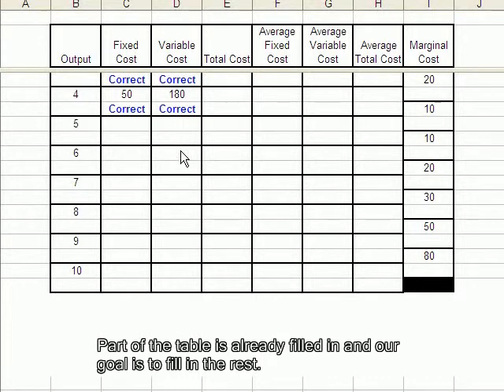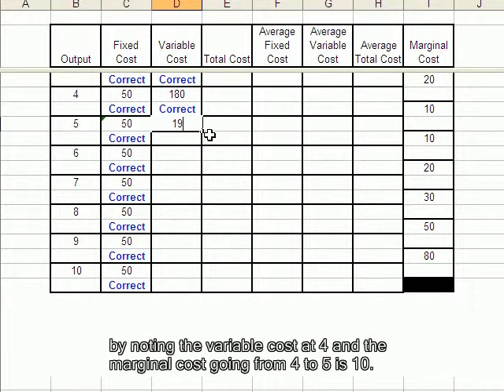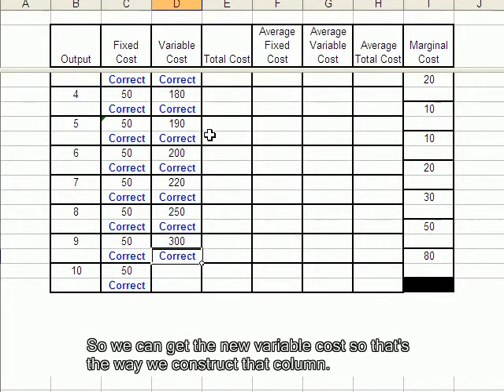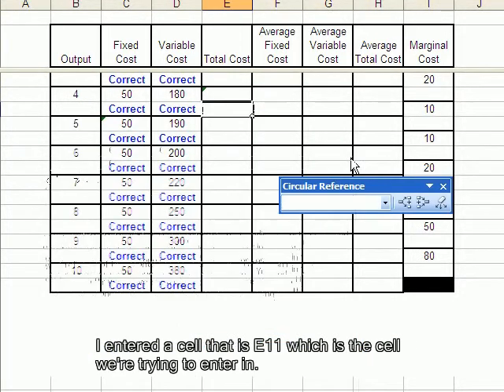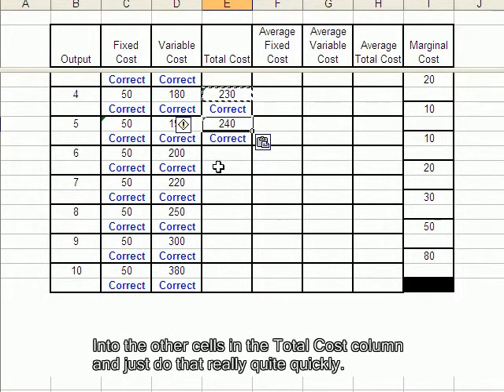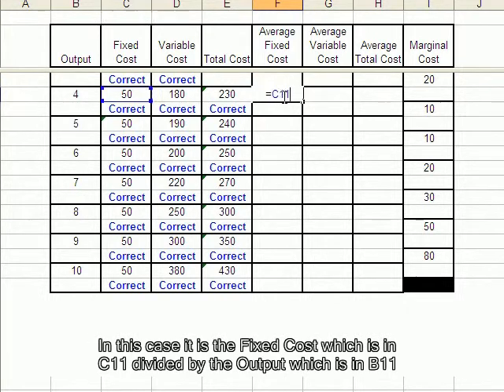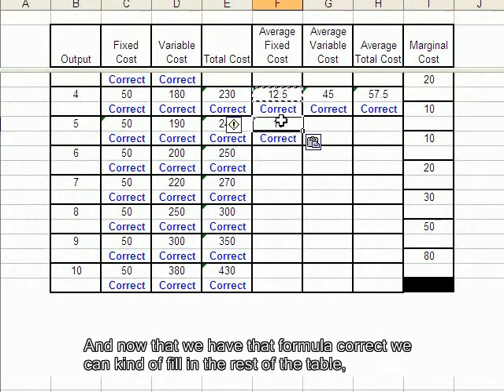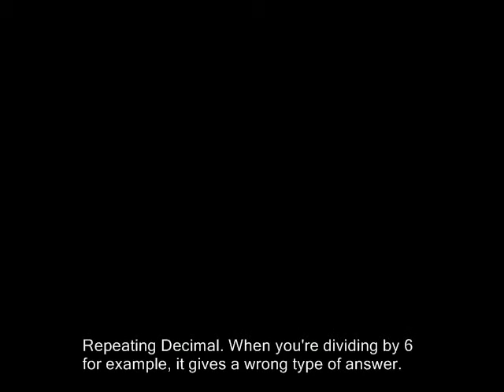CostTable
screen capture with voice over